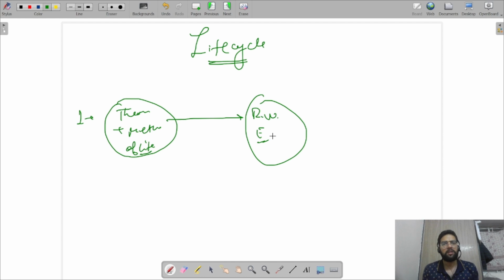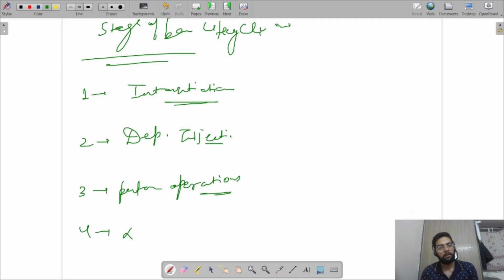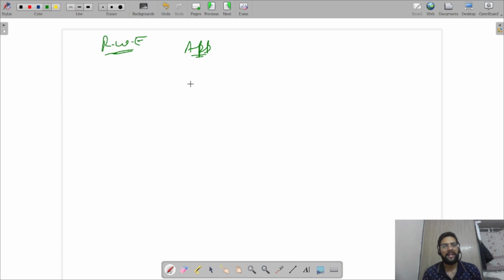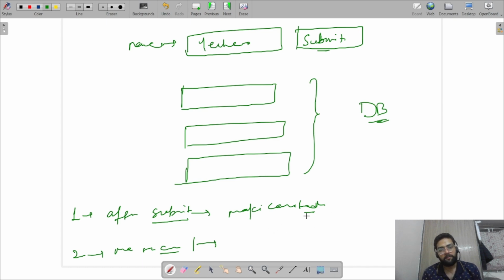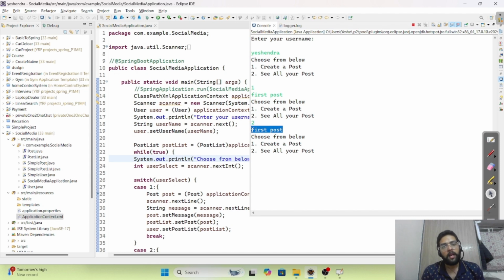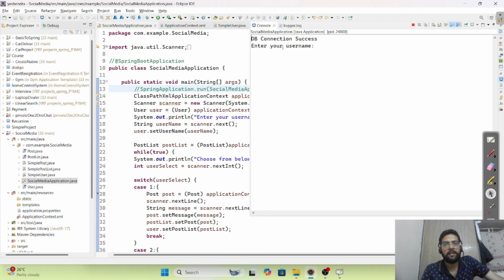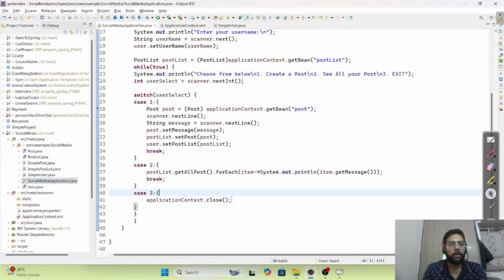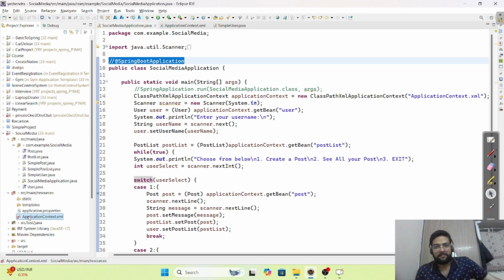Bean Lifecycle, Code init(), destroy() with Real World Example | Lec.12 | Spring Framework Bootcamp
Timestamps:
0:00-2:13 - What we will cover in this video.
2:14-6:49 - Theory and Methods of Bean Lifecycle
6:50-11:52 - Real World Example
11:53-19:53 - Code the Bean Lifecycle Methods